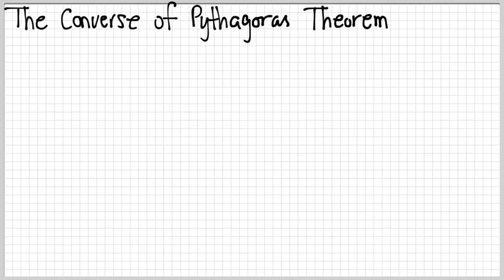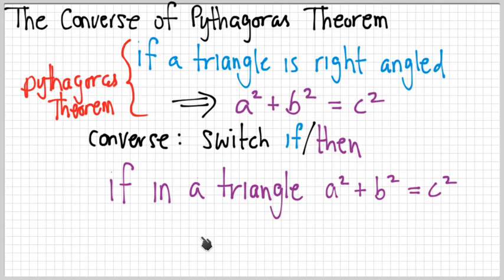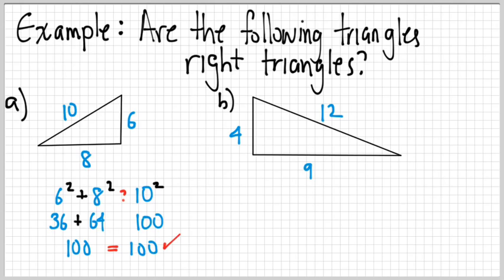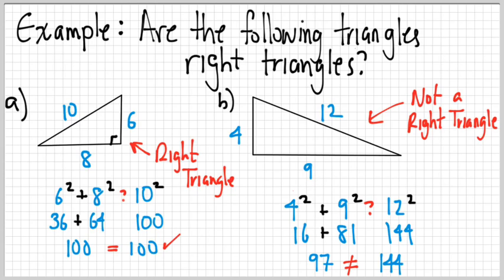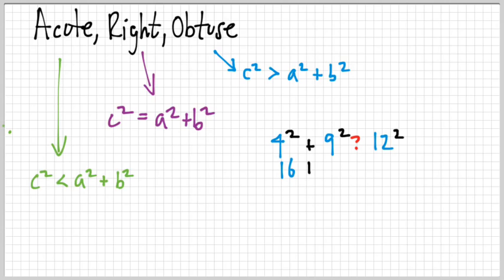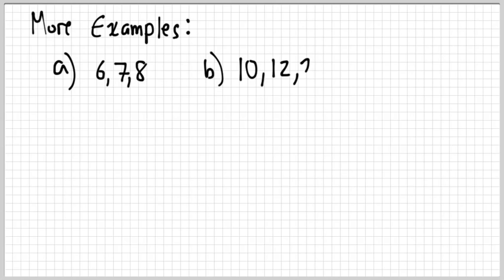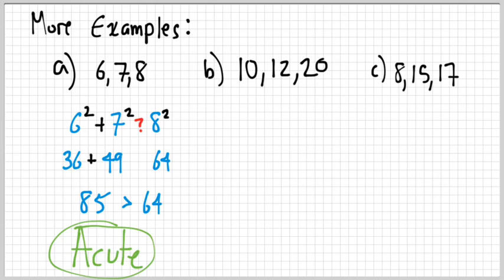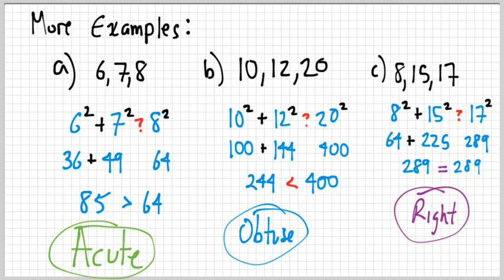Math Lesson: Converse of Pythagoras Theorem (Acute, Right or Obtuse)(With Examples)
How to use the converse of the Pythagoras' Theorem (aka The Pythagorean Theorem) to determine if a triangle is a right triangle or not and if not whether it is acute or obtuse.

0:00 Intro
0:16 Pythagorean Theorem
1:12 Converse of Pythagorean Theorem
2:10 Examples determining if triangles are right or not
3:44 Acute, Right, Obtuse
6:29 Examples determining if triangles are acute, right, or obtuse